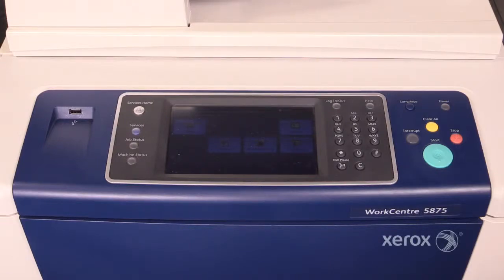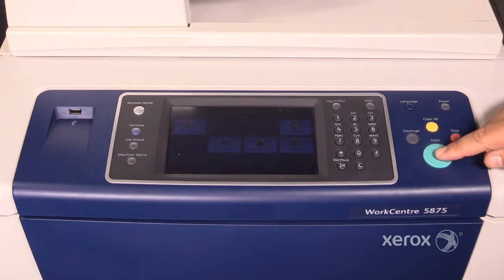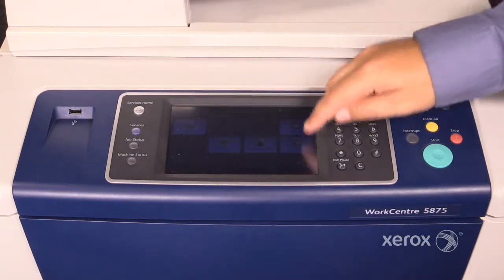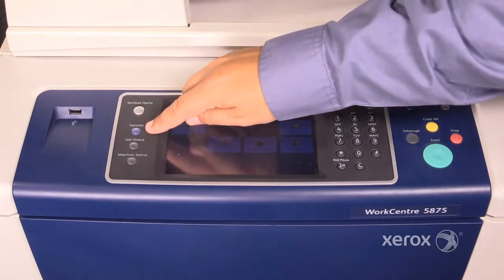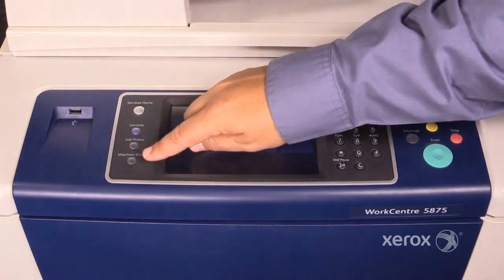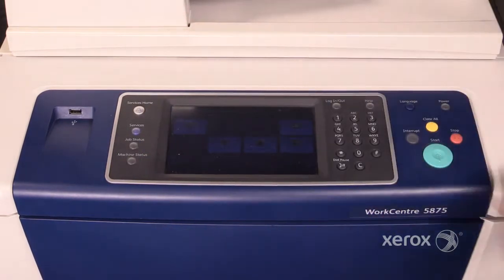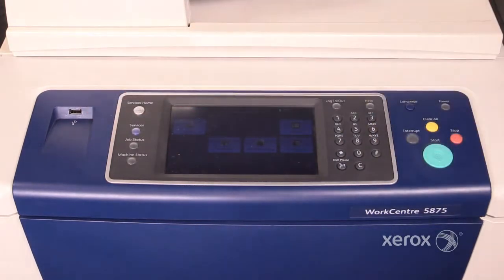Xerox® WorkCentre® 5845 User Interface Overview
This video shows the user interface module on Xerox® WorkCentre® 5845/5050/35/55/165/238/5735/5790/5628/5687/BK40/BK50 and similar devices.